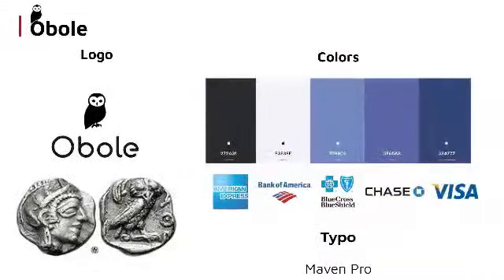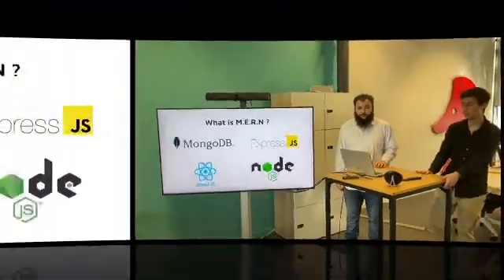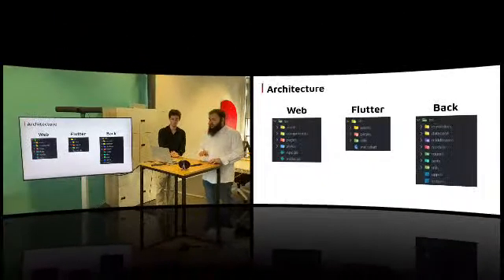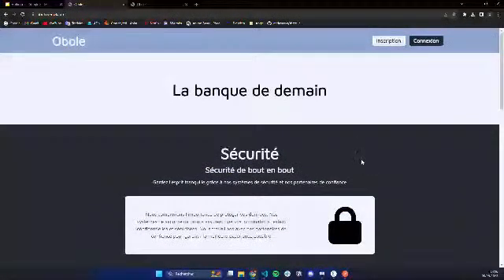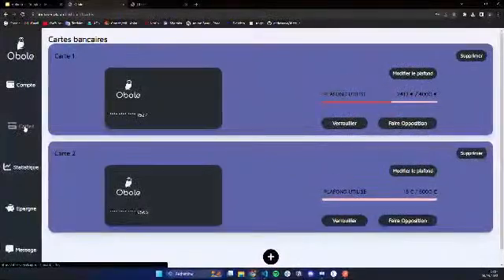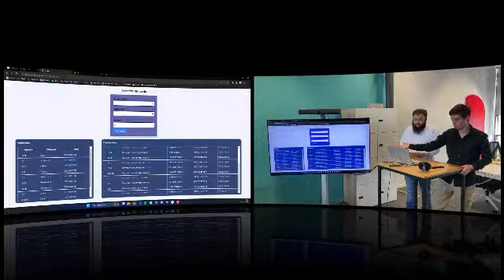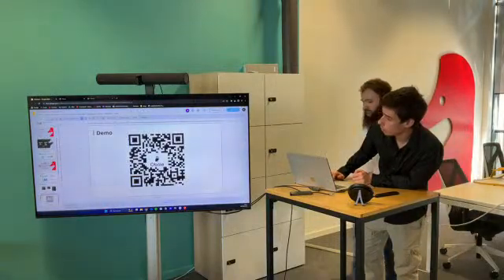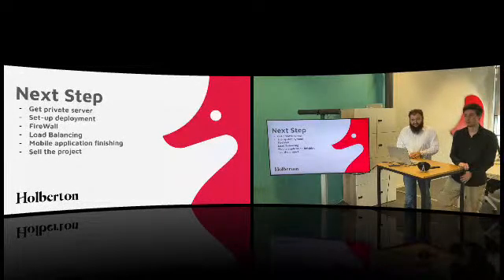Demo Day C#17 - Lille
Les étudiants de la cohorte 17 présentent leurs projets de fin de spécialisation !

04:05 - Axel et Colas vous présentent Obole, une banque en ligne
Obole Bank est une plateforme bancaire en ligne de pointe qui révolutionne la façon dont vous gérez vos finances. Avec son design élégant et ses fonctionnalités puissantes, Obole Bank offre une expérience bancaire transparente aux particuliers comme aux entreprises.